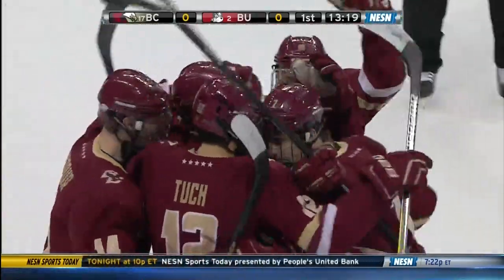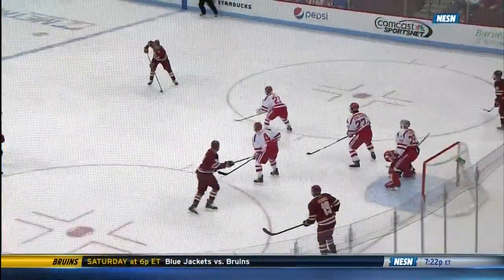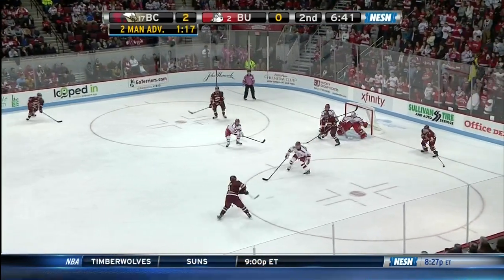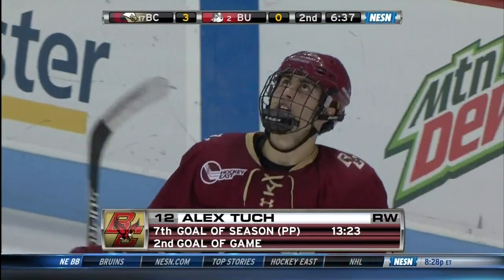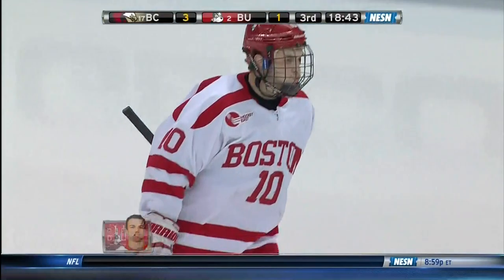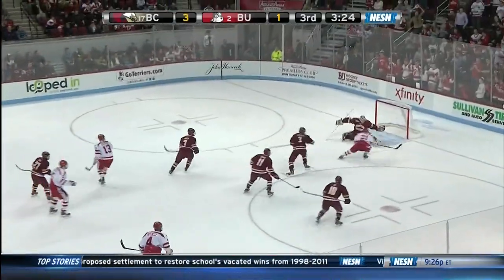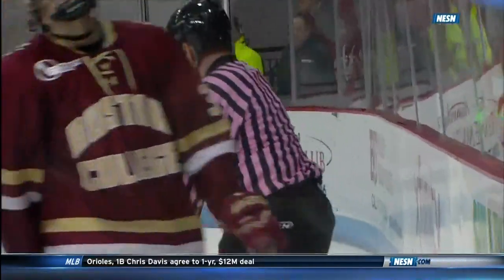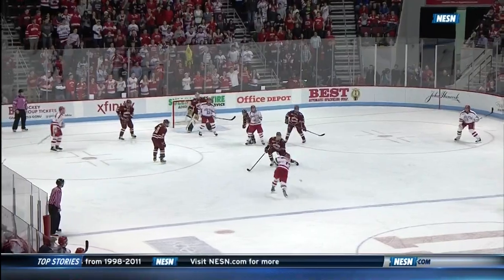Boston College at Boston University Highlights - 1/16/2015